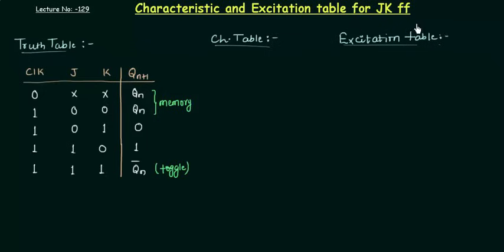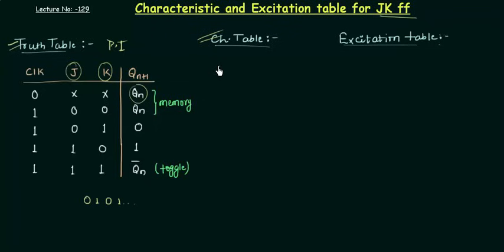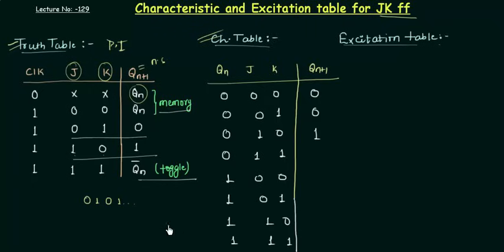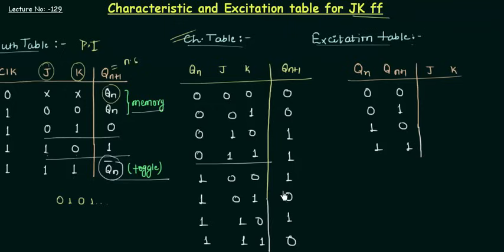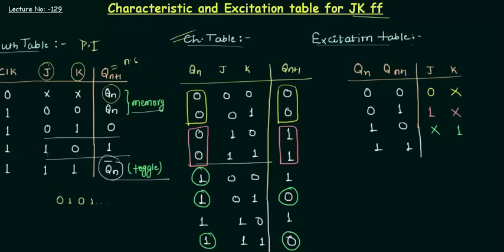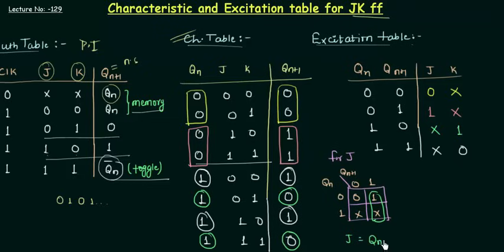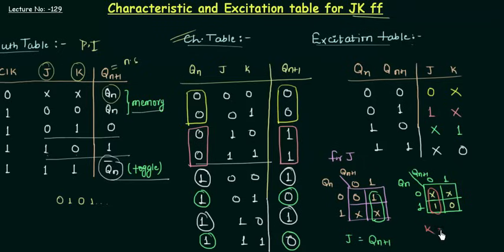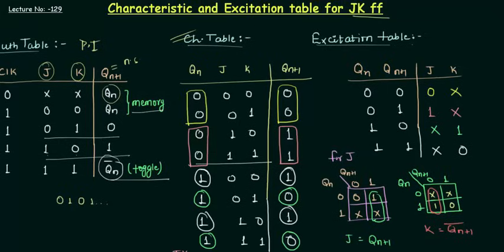Truth Table, Characteristic Table and Excitation Table for JK flip flop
Digital Electronics: Truth Table, Characteristic Table and Excitation Table for JK flip flop

Topics discussed:
1) Truth table for JK flip flop.
2) Characteristic table and excitation table for JK flip flop.